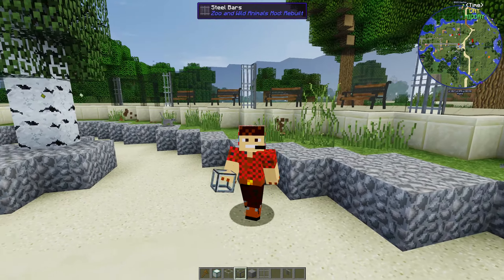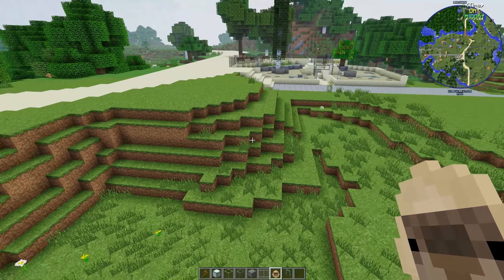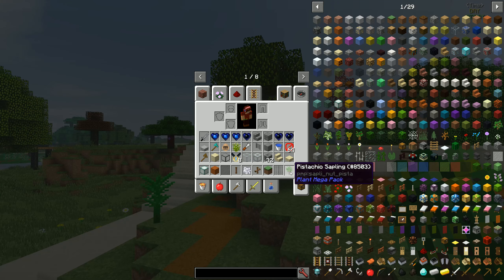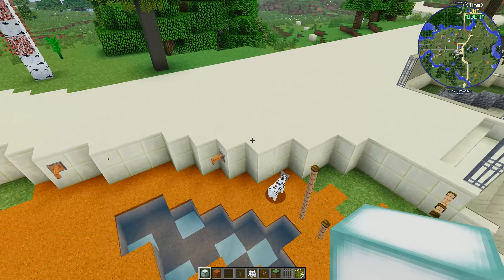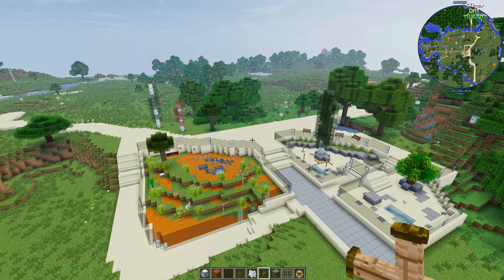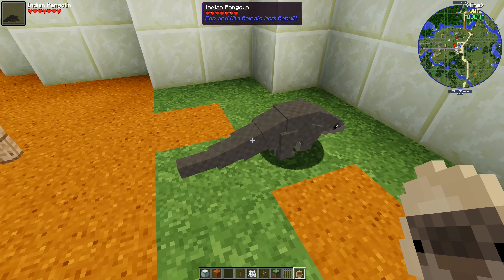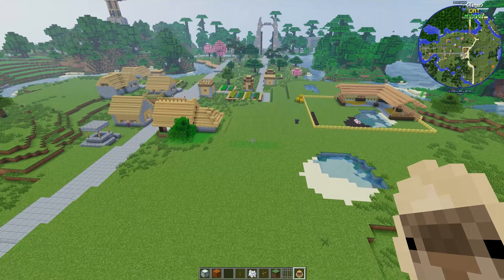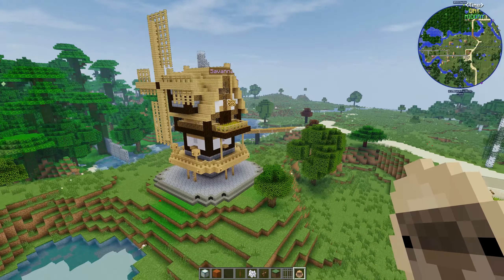Pangolin Exhibit Minecraft Animals 1.12.2 WQHD 60FPS Minecraft Animals Ep31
In Minecraft Animals Ep31 we build an Indian Pangolin Exhibit upgrading our park with new Minecraft Animals

In this Series we will be Building a massive Minecraft Animal and Minecraft Creature world with the help of some extra Mods on the way

The Minecraft Mods 1.12.2 we are using for this series are as follows:

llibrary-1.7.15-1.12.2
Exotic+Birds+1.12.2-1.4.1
NaturalFauna Mod-2.0.0(beta 1.0)
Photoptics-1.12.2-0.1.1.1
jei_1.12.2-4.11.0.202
OptiFine_1.12.2_HD_U_D1
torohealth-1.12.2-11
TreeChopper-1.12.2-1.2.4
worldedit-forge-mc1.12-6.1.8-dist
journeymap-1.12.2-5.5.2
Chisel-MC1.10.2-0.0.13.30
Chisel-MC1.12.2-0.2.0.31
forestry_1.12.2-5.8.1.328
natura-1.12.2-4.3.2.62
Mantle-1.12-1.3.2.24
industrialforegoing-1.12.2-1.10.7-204